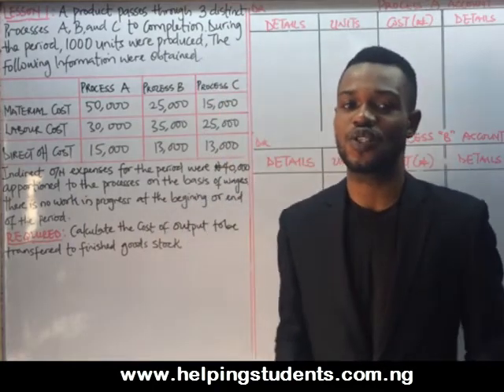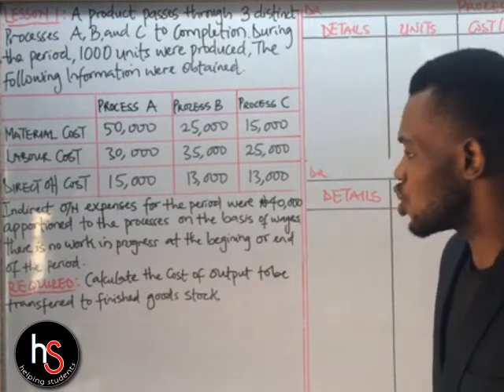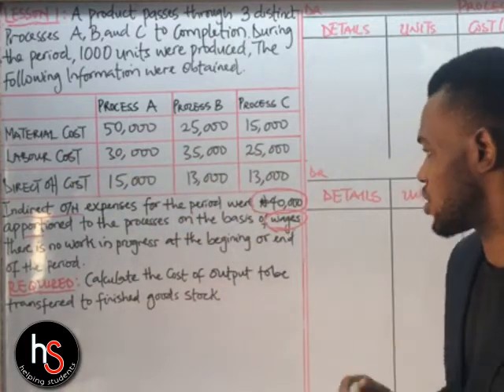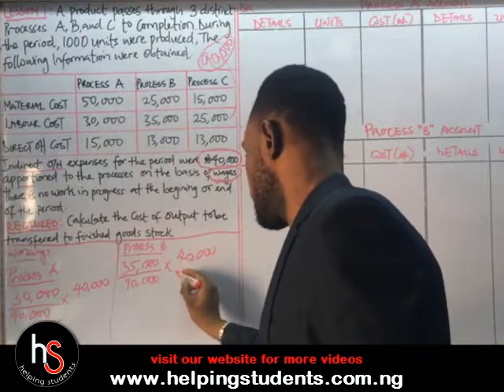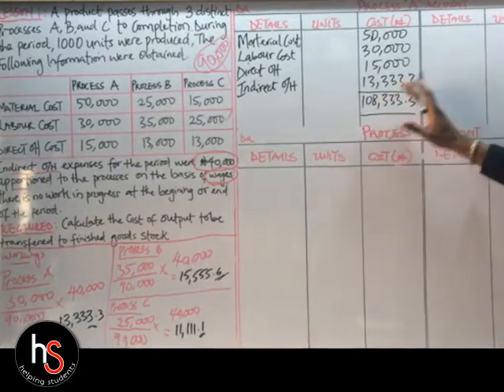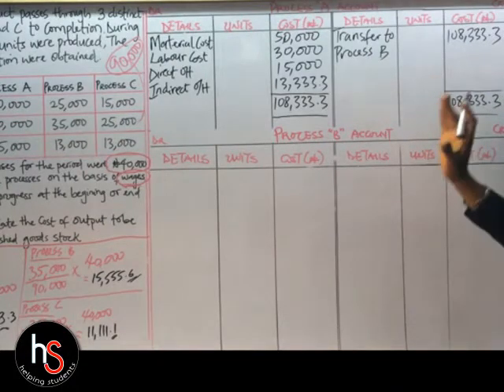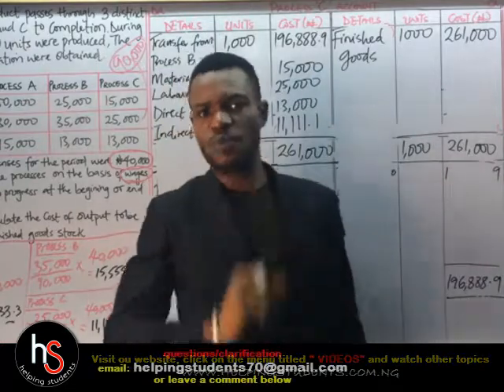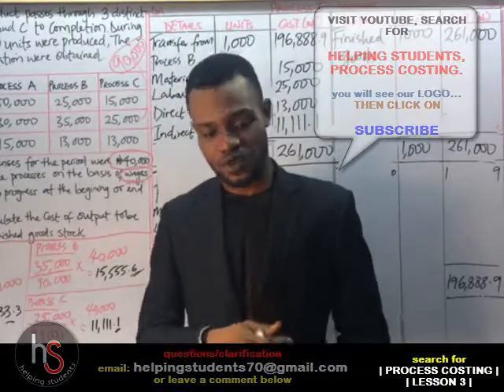Process Costing | Lesson 2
hstutorial Learn how to transfer entries from one process to another, Process A, B and C etc...